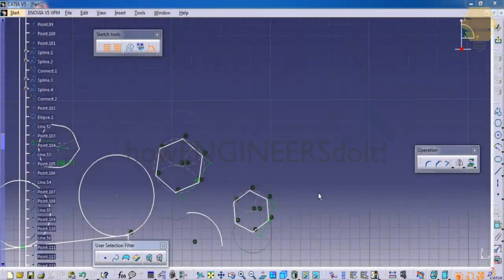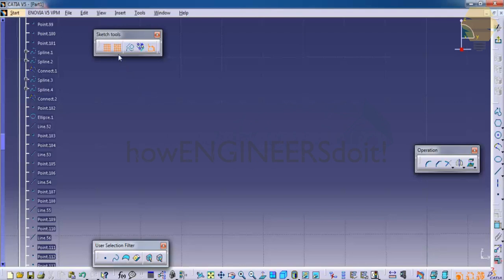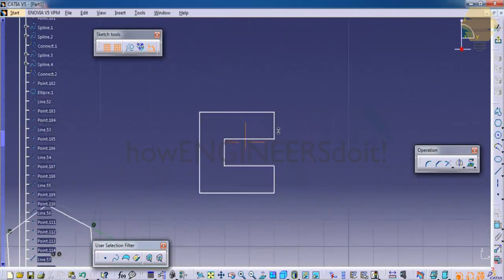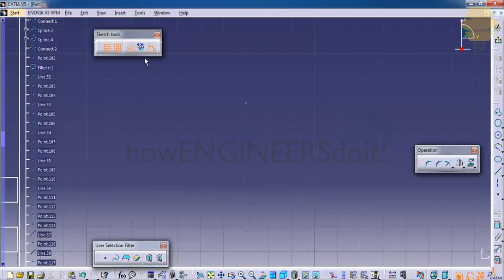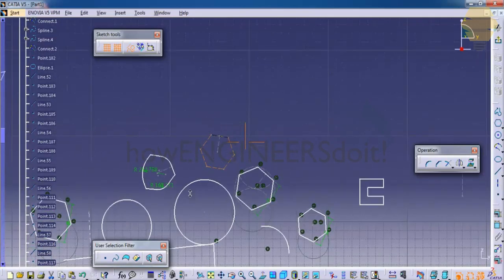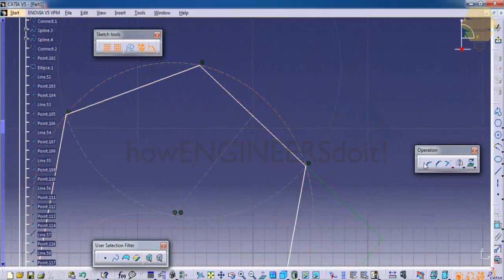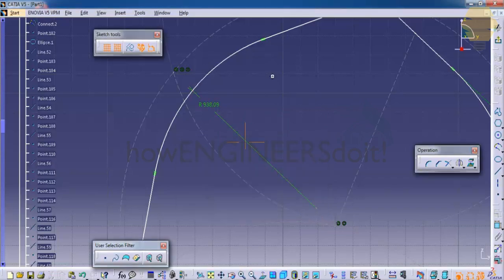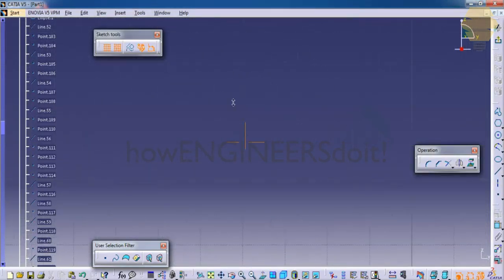2.5|Sketch tools in Sketcher|Top Catia V5 tutorials/training videos